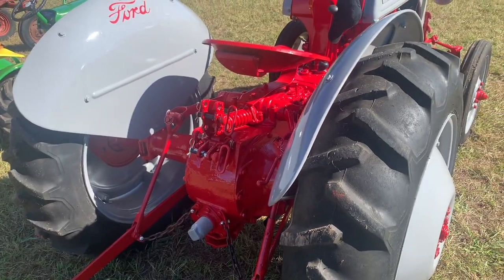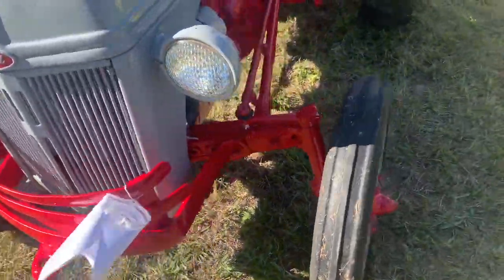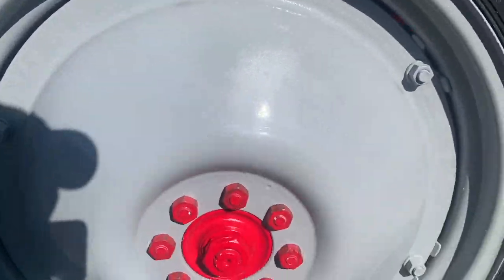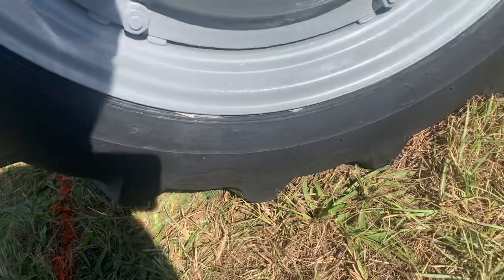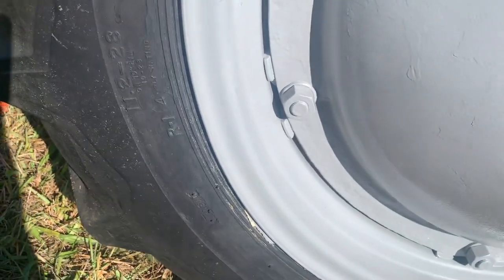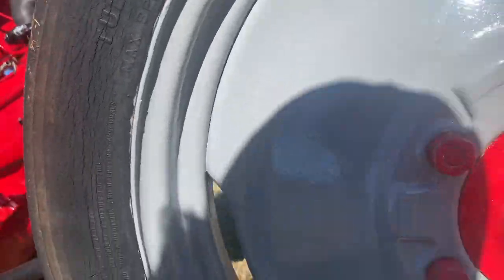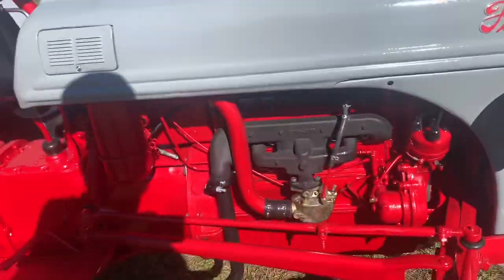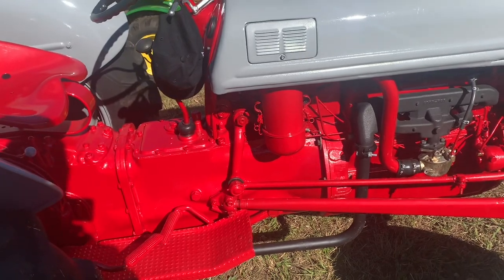Beautiful 1950 Ford 8N at Buford, GA antique tractor show